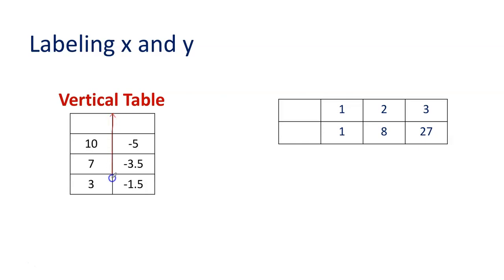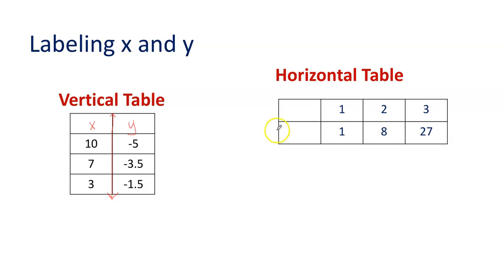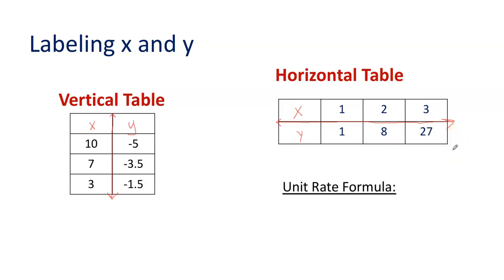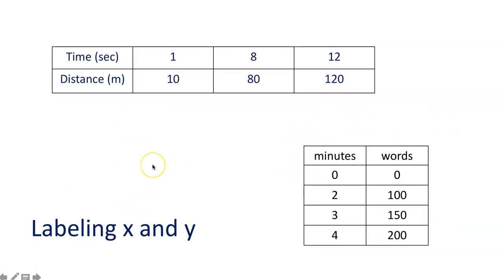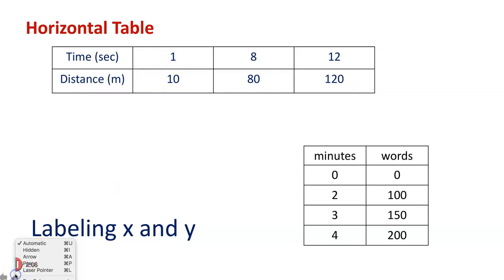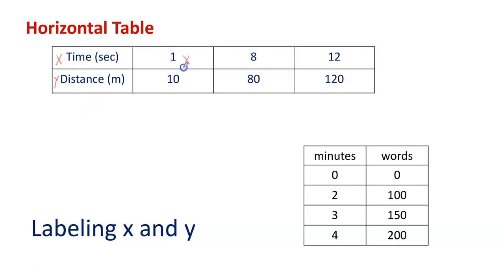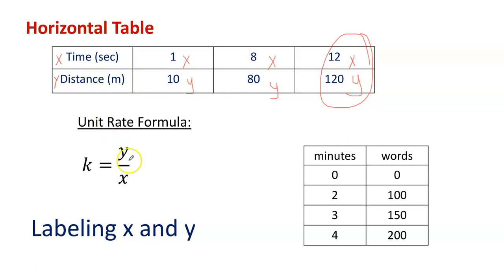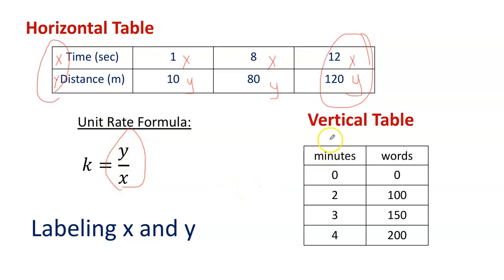Labeling x and y in a Table